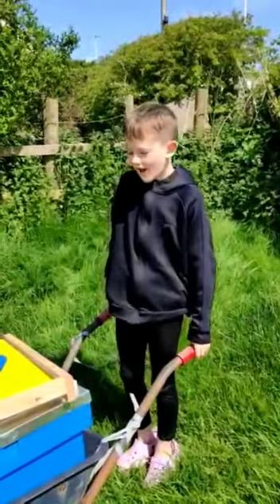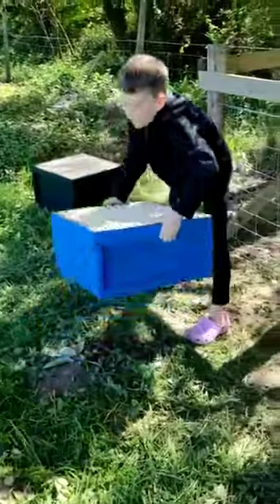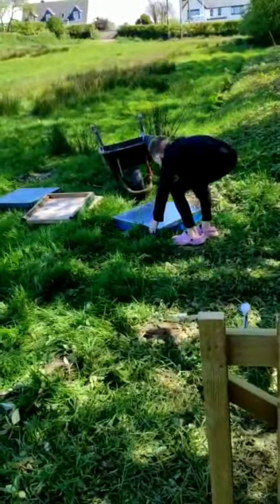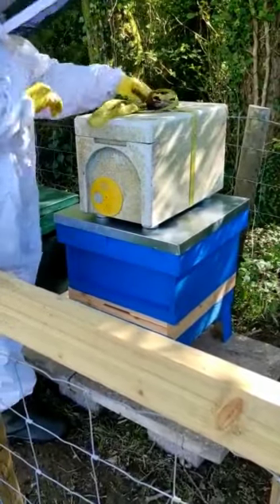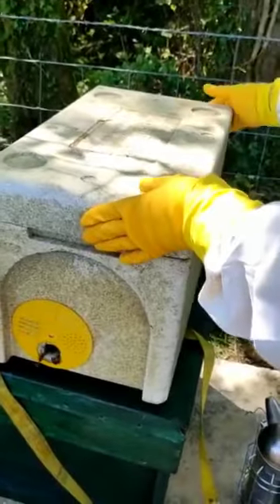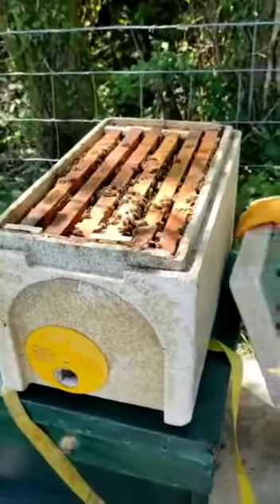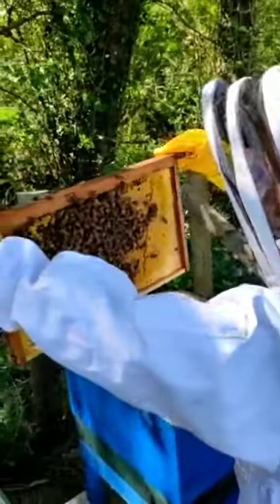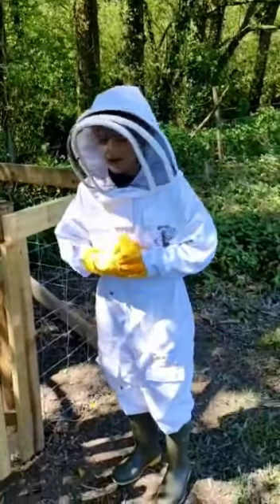Transferring our Bees to the Hive. Exciting!!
Hi Guys. This video was filmed over a few days last week. Grampa finished my Apiary so the bees were ready to arrive. I had my first ever hands on with the bees and it was the best ever. I am so happy they have arrived. I seem to enjoy the word "so" "yea" in the video. I will try not to say it so much on the next one. Mum is going to improve her camera skills, she has promised me. Harri